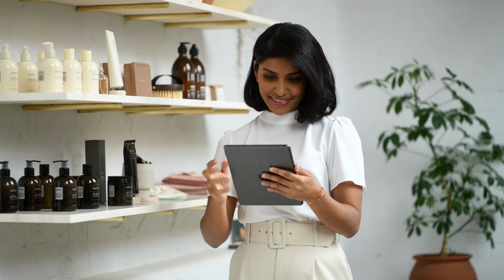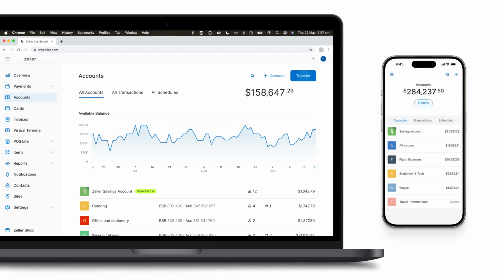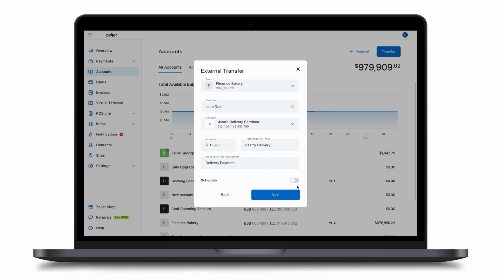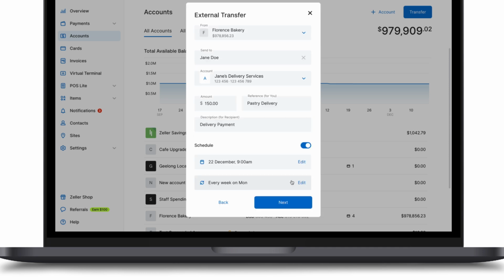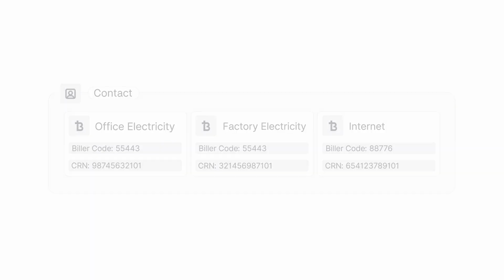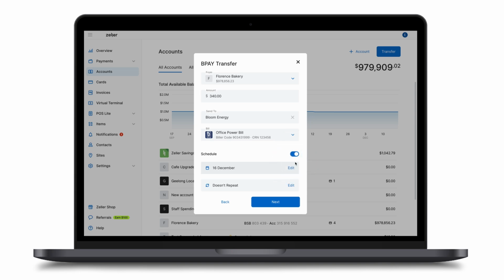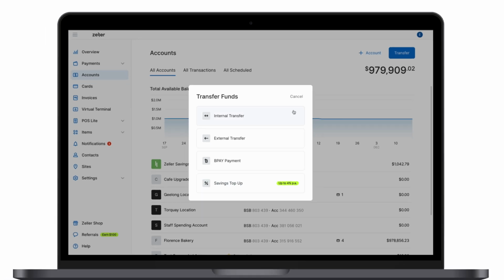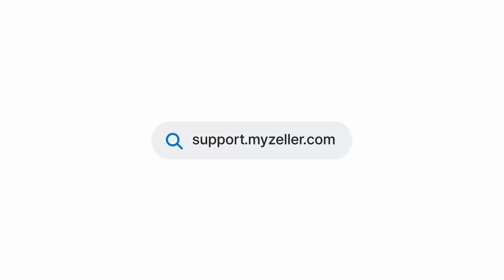Zeller Tutorials: How to transfer funds with Zeller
With a Zeller Transaction Account, you can transfer funds to suppliers or employees, use BPay to pay bills, and move funds internally between your Zeller Transaction or Savings Account. Fund transfers are instant, ensuring you always have access to your money, or can pay bills or expenses as soon as they fall due.

Explore Zeller products

Connect with Zeller

About Zeller

Zeller helps Australian businesses of all sizes get paid, track their money, and manage their finances — quickly, simply, and with transparent pricing.